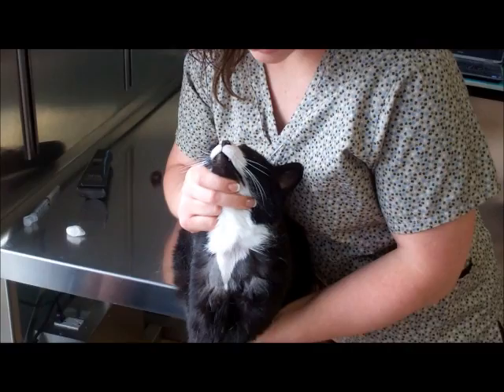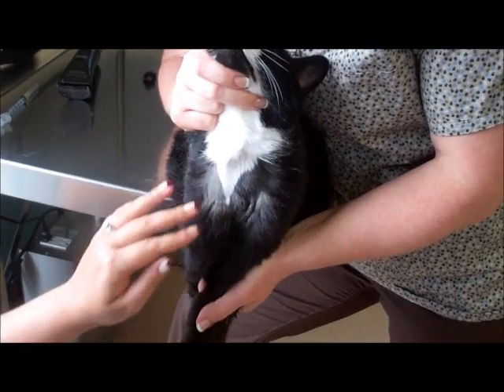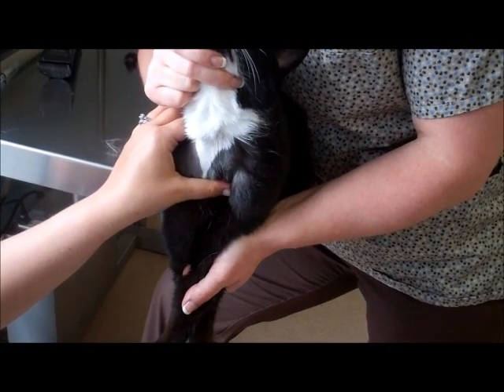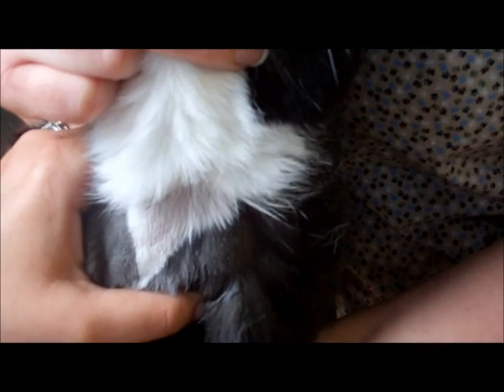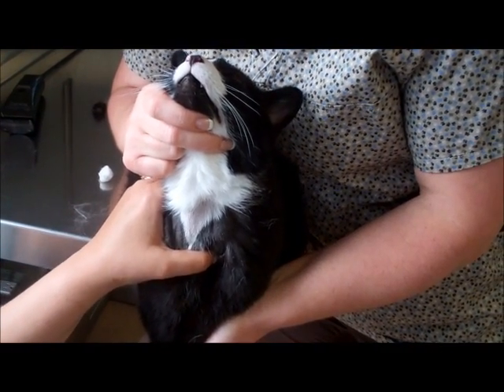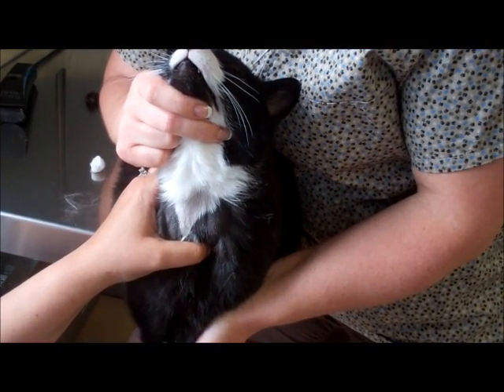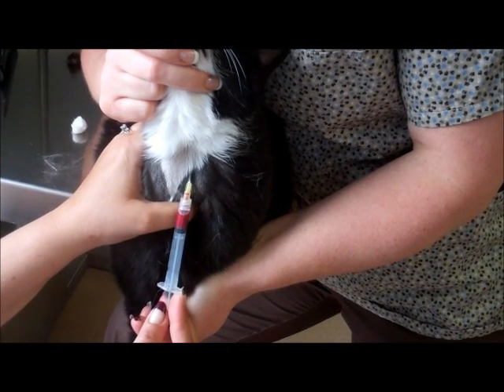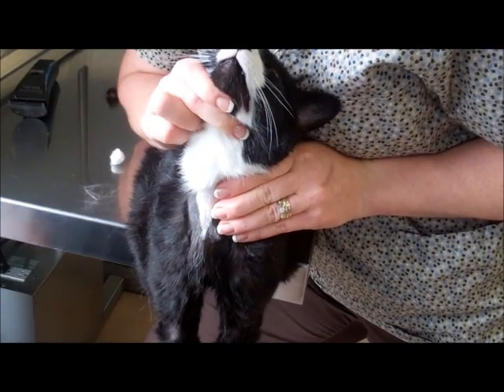Feline Jugular Venipuncture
Blood drawing training video for feline jugular venipuncture.  Phlebotomy techniques in small animals.